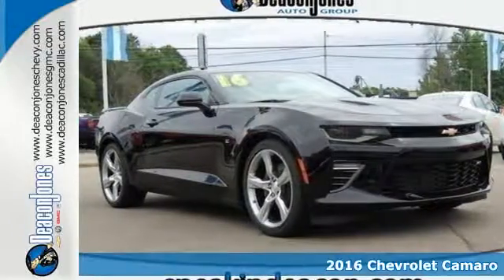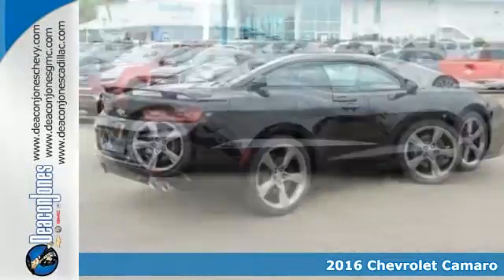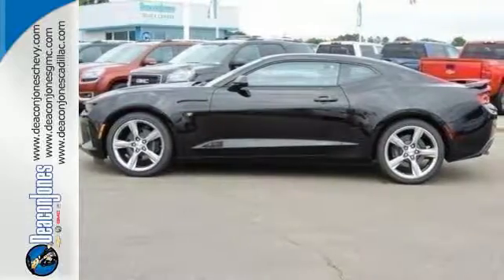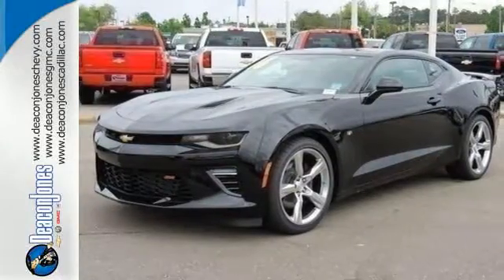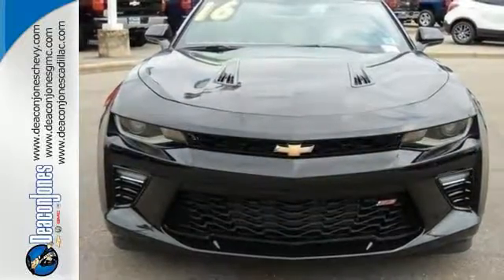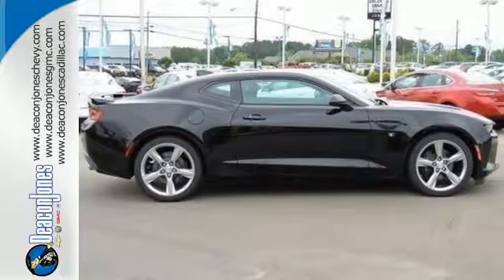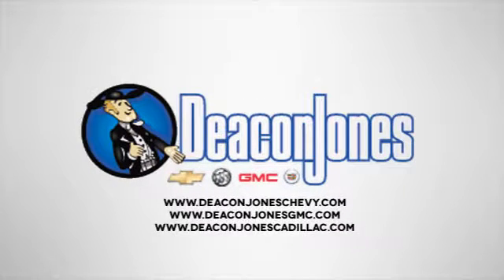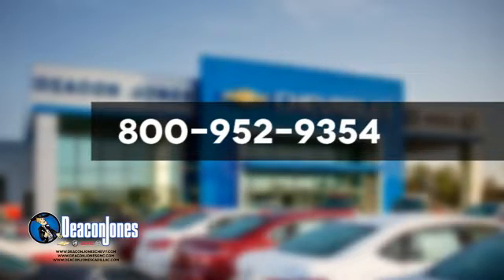2016 Chevrolet Camaro Smithfield NC Selma, NC #160668 - SOLD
Year: 2016
Make: Chevrolet
Model: Camaro
Trim: 2dr Cpe SS w/1SS
Engine: 6.2L 8 Cylinder Engine
Transmission: 8-SPEED A/T
Color: MOSAIC BLACK METALLIC
Interior: JET BLACK
Stock #: 160668
VIN: 1G1FF1R76G0176584
SS trim, MOSAIC BLACK METALLIC exterior and JET BLACK interior. FUEL EFFICIENT 28 MPG Hwy/17 MPG City! Back-Up Camera, Aluminum Wheels, Onboard Communications System, Satellite Radio, MOSAIC BLACK METALLIC, REAR AXLE, 2.77 RATIO CLICK NOW! KEY FEATURES INCLUDE: Back-Up Camera, Satellite Radio, Onboard Communications System, Aluminum Wheels Rear Spoiler, Keyless Entry, Remote Trunk Release, Electronic Stability Control, Bucket Seats. OPTION PACKAGES: TRANSMISSION, 8-SPEED AUTOMATIC includes transmission oil cooler (Also includes Active Fuel Management.), EXHAUST, DUAL-MODE, PERFORMANCE, MOSAIC BLACK METALLIC, ENGINE, 6.2L (376 CI) V8 DI (455 hp [339.3 kW] @ 6000 rpm, 455 lb-ft of torque [614.3 N-m] @ 4400 rpm) (STD), 1SS PREFERRED EQUIPMENT GROUP includes Standard Equipment, REMOTE VEHICLE STARTER SYSTEM, REAR AXLE, 2.77 RATIO, AUDIO SYSTEM, CHEVROLET MYLINK RADIO WITH 8 DIAGONAL COLOR TOUCH-SCREEN, AM/FM STEREO WITH SEEK-AND-SCAN AND DIGITAL CLOCK includes Bluetooth streaming audio for music and select phones; voice-activated technology for radio and phone; featuring Apple CarPlay capability for compatible phone (STD). EXPERTS ARE SAYING: Great Gas Mileage: 28 MPG Hwy. OUR OFFERINGS: Choose from thousands of preowned vehicles at Deacon Jones. Deacon Jones opened his first used car lot in 1974 in Princeton, NC and has offered quality preowned vehicles to Johnston and surrounding counties for 34 years. Find domestics and imports- something to fit everyone's budget. Financial Hardships? Give Deacon Jones the opportunity to help you reestablish your credit. We look forward to assisting you with your next vehicle purchase. Eastern N.C.'s Largest Volume Dealer. Horsepower calculations based on trim engine configuration. Fuel economy calculations based on original manufacturer data for trim engine configuration. Please confirm the accuracy of the included equipment by calling us prior to purchase.

Address:
1115 North Bright Leaf Blvd